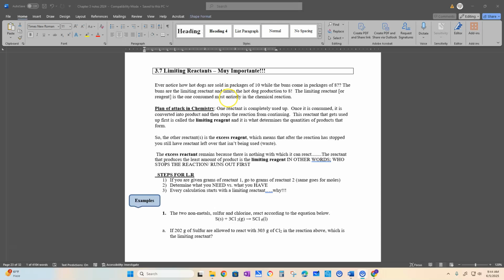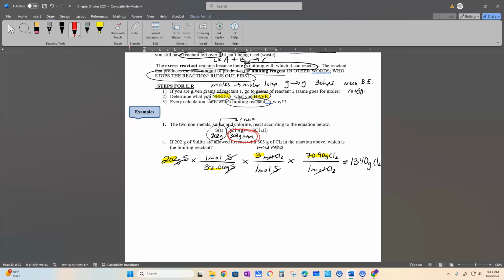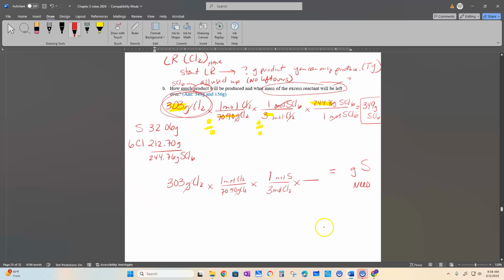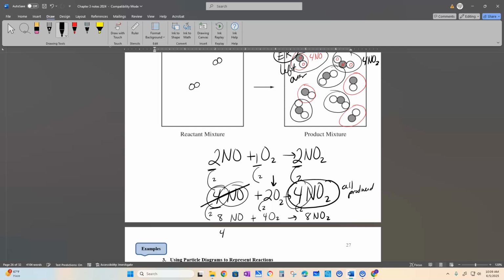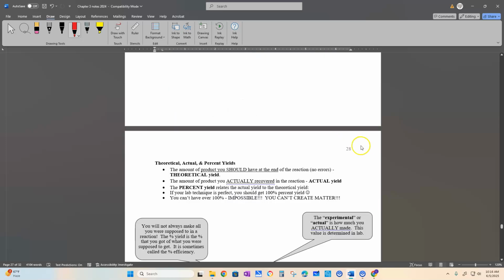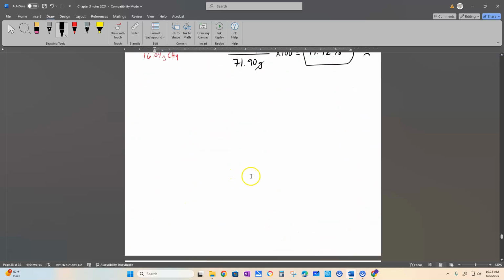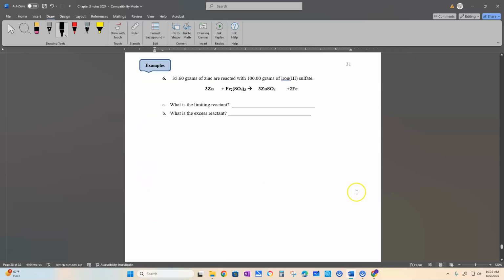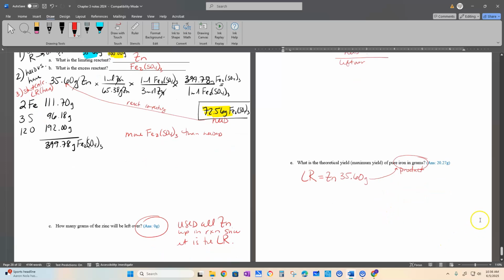3 7 Limiting vs Excess Reactants